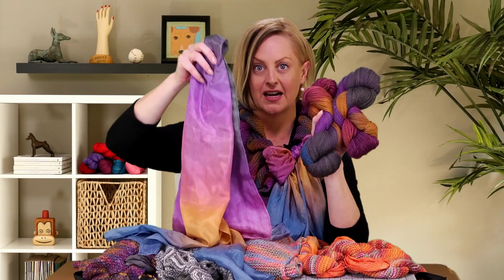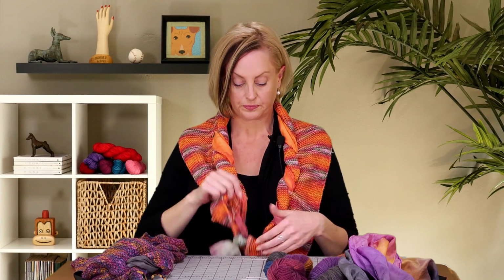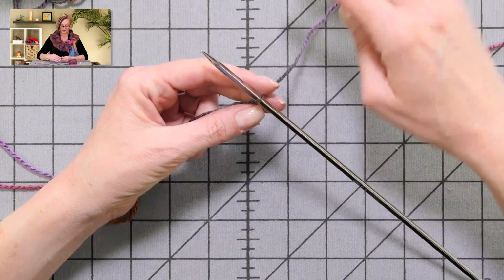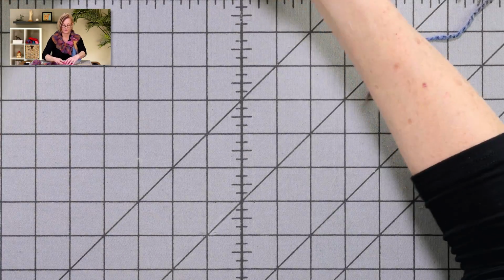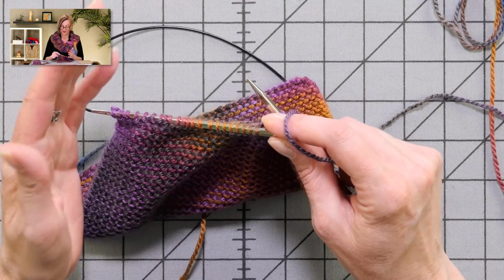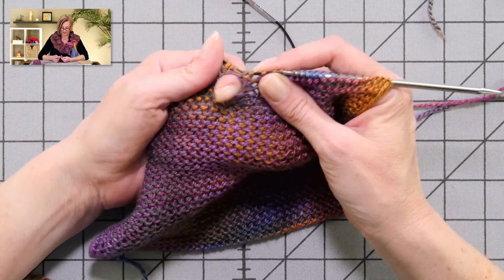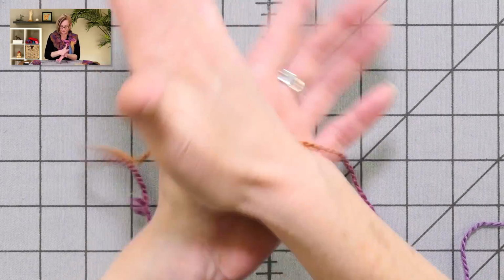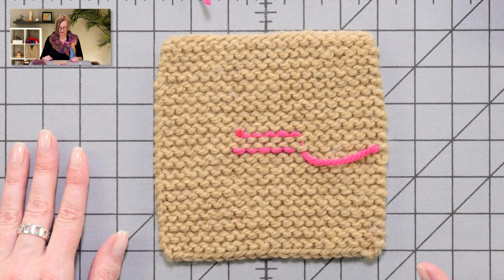SKEINO Scarf-in-a-Scarf Knitting Tutorial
To see the colorways available in this kit or to purchase a kit, visit the SKEINO site here:

SKEINO ships from the US, to locations worldwide.

The colorway I used in my scarf is Norma.
The other colorways are:
Mitered Square scarf - Coal
Garter Stitch Scarf (worn long) - Crocus Pastel
Garter Stitch Scarf (worn long with a twist) - Tosca
Garter Stitch Scarf (tied with a rosette) - Norma
Crocheted Scarf - Summer
Ruffled Scarf - Parsifal

The name of bulky yarn I used to demonstrate weaving in the ends is lost to time - sorry!  I think "Peruvian Wool" was part of the name.

The nail polish I'm wearing is by Julep, and isn't actually a color, but I like the way it looks.  It's a nail treatment, called Oxygen Nail Treatment.  It seems to help my nails grow, and prevents chipping and peeling: